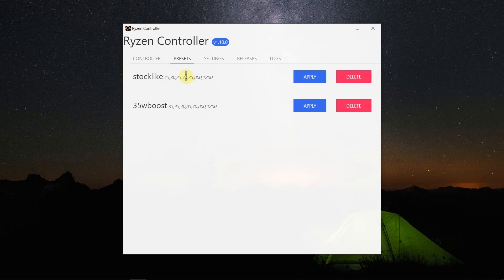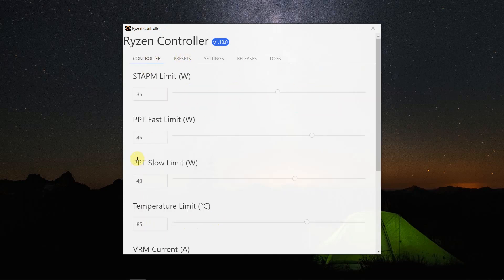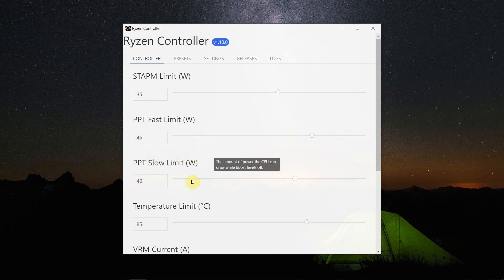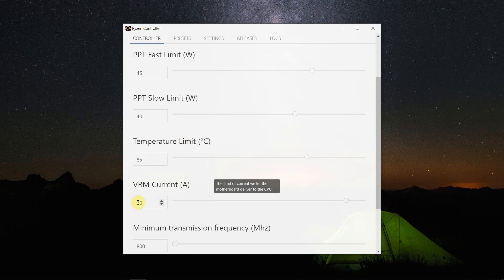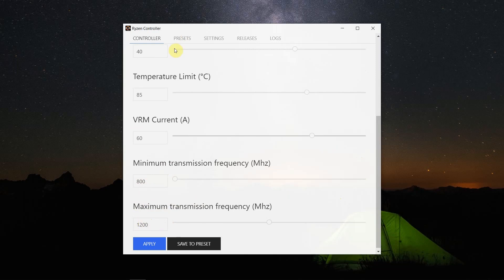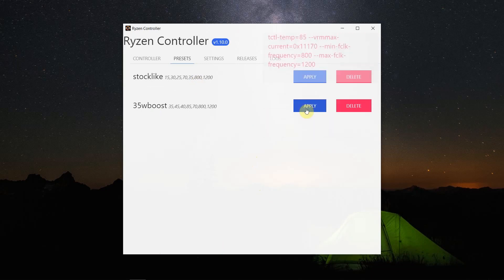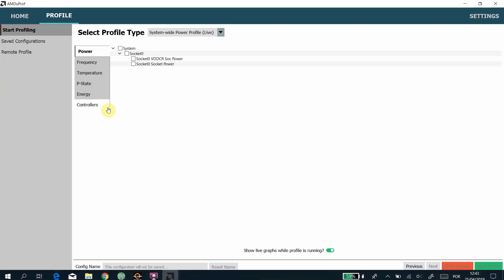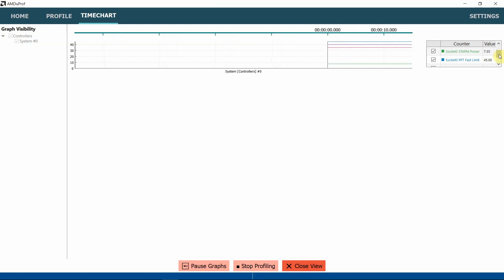How to Change Power Limit on Ryzen Mobile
In this video I show briefly how to change the power limit in laptops with ryzen APU.